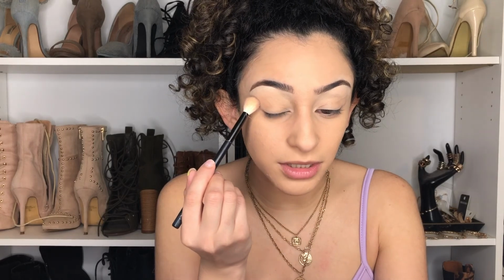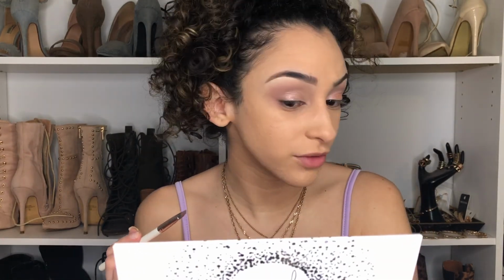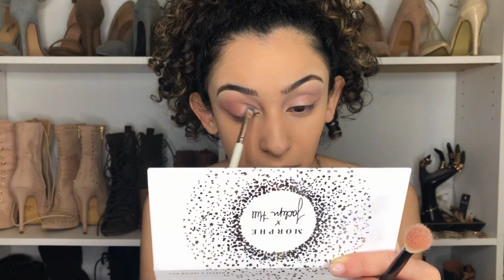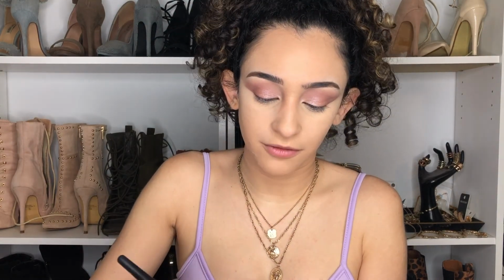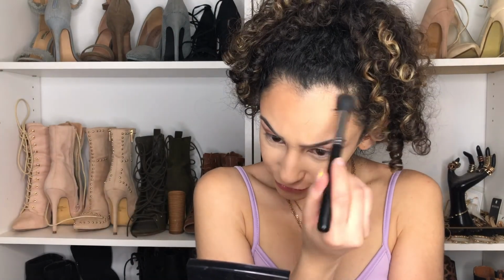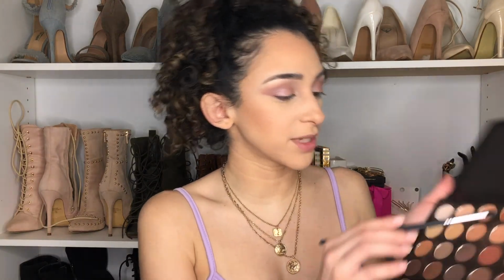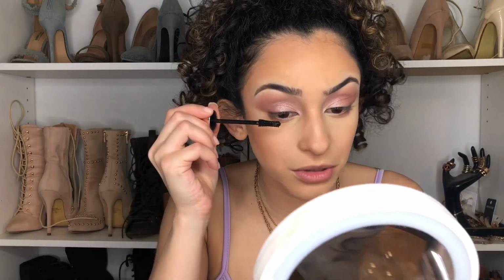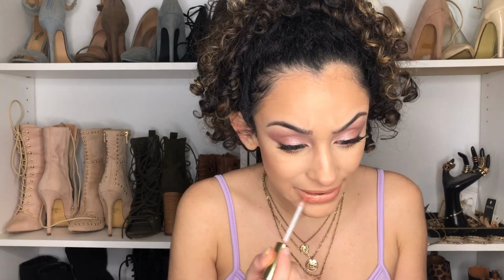Khloe Kardashian Insprired Makeup Tutorial | Ash Gabrielle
Hey loves!
I'm starting my little series of celebrity inspired makeup looks off with Khloe Kardashian !